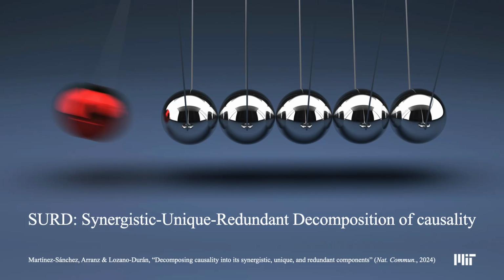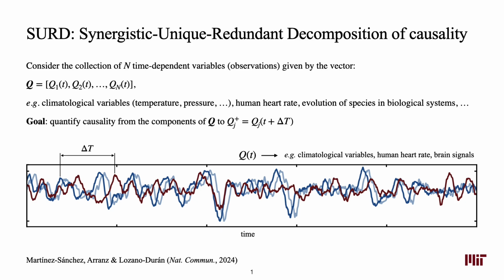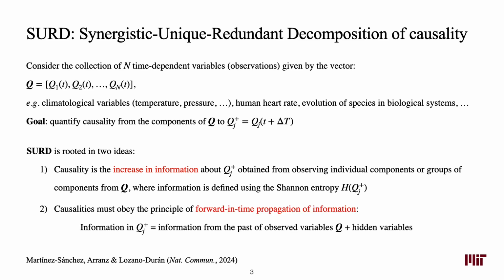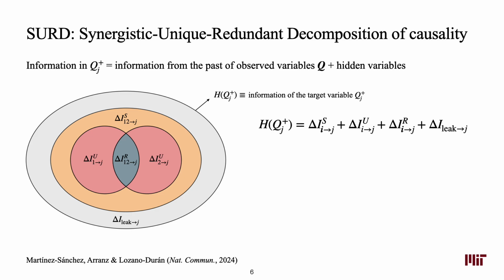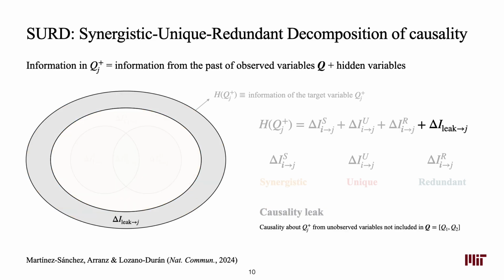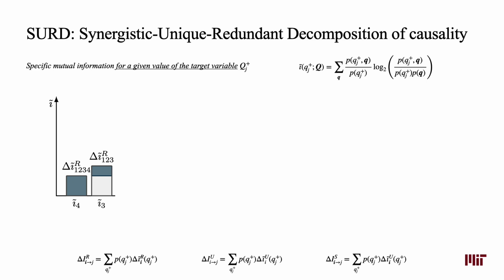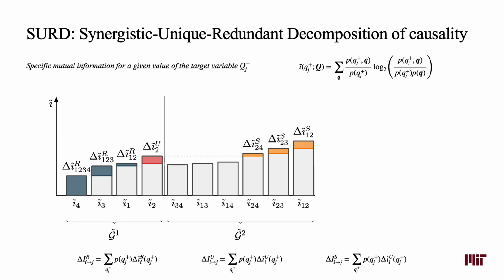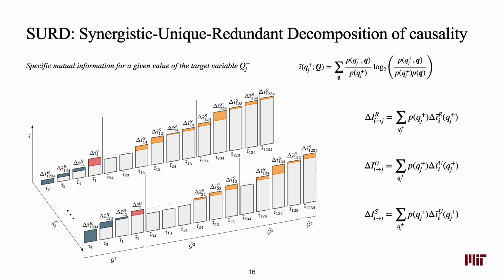SURD: Synergistic-Unique-Redundant Decomposition of causality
In this video, we introduce SURD: Synergistic-Unique-Redundant Decomposition of causality, which has been published in Nature Communications. SURD is a new method based on information theory that quantifies causality as increments of information gained about a target variable from a set of causes.